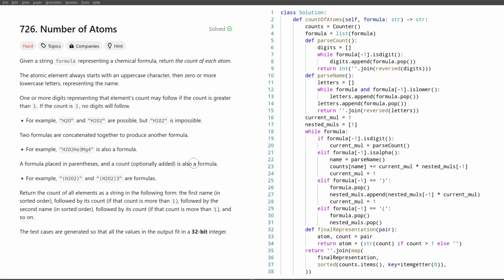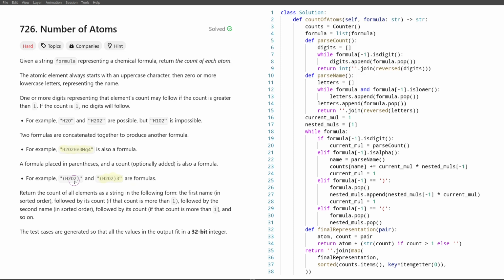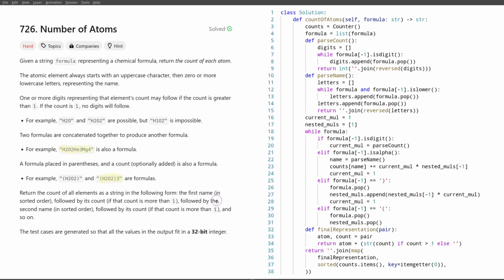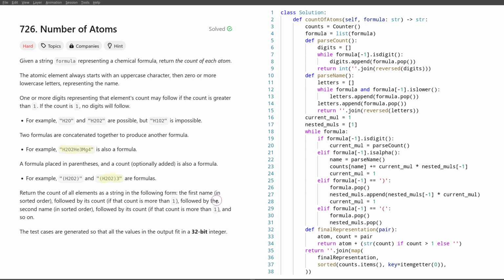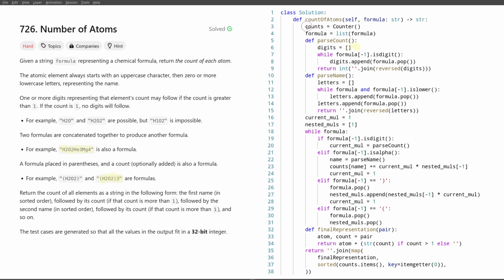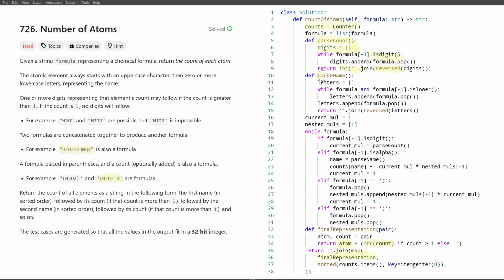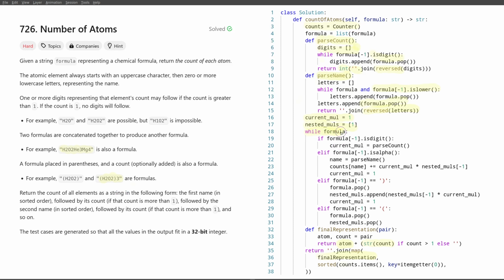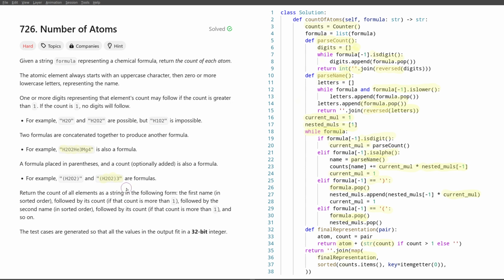[July 14, 2024, LeetCode daily] 726. Number of Atoms - Python, solution explained